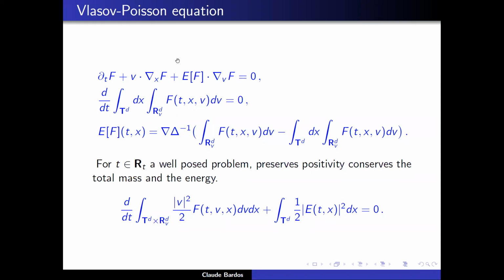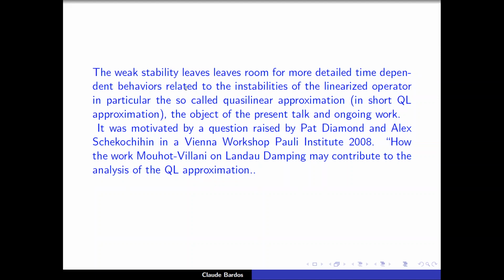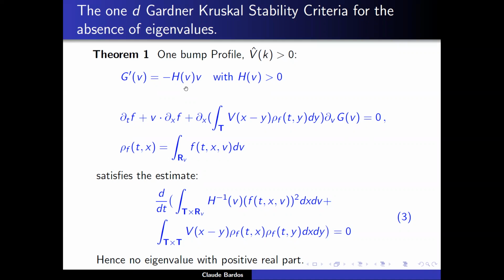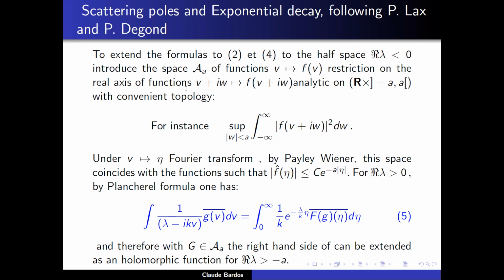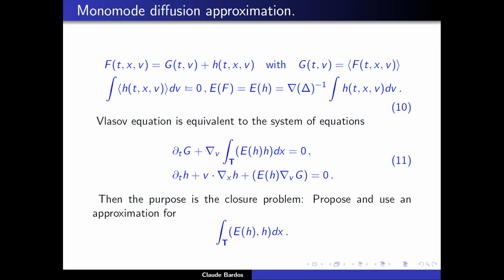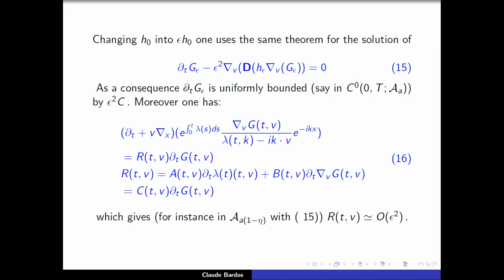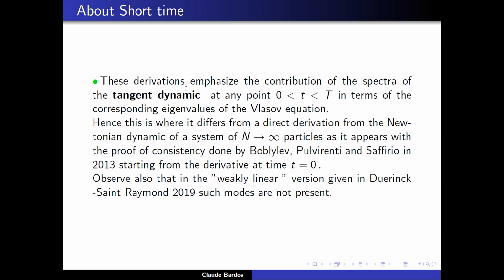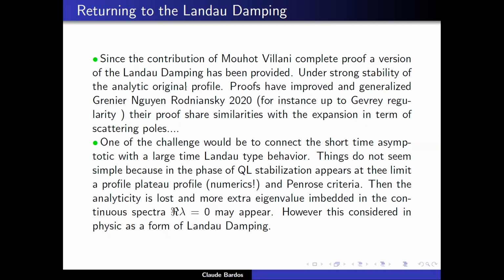Claude Bardos (Paris 7) - 30 May 2022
CARDIFF ANALYSIS SEMINAR 30 May 2022

About the quasilinear approximation for Vlasov equation and related equations